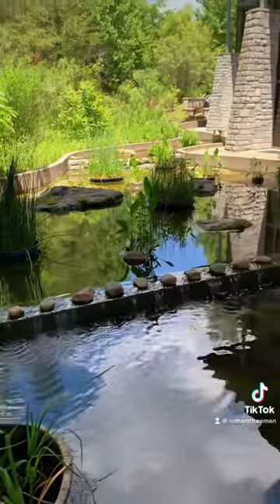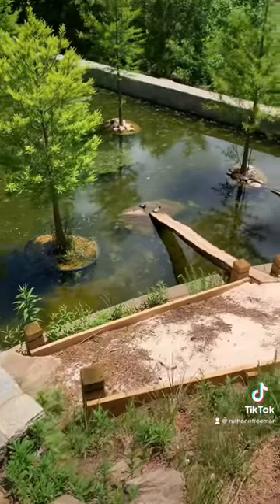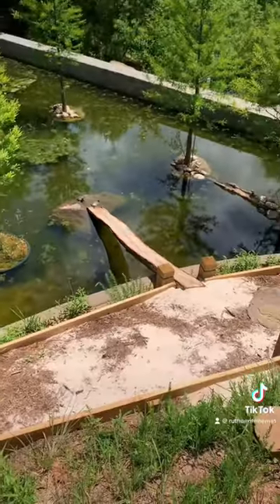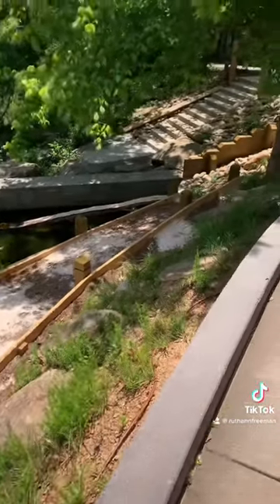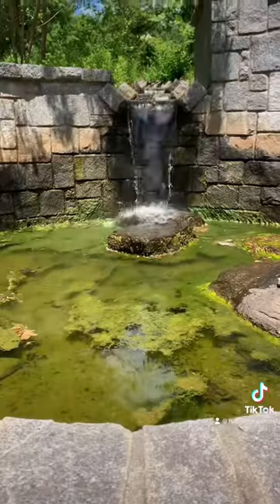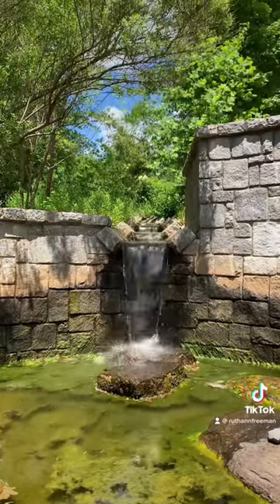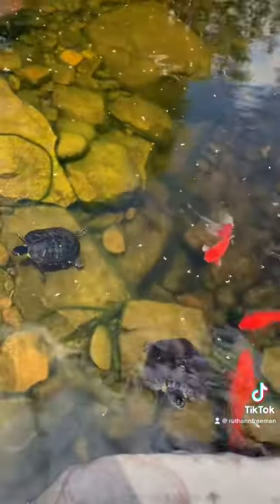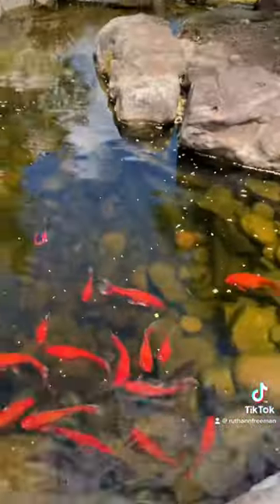Magical fish pond with turtles